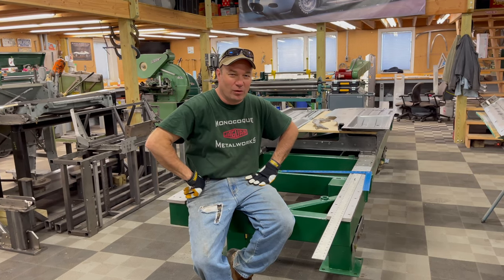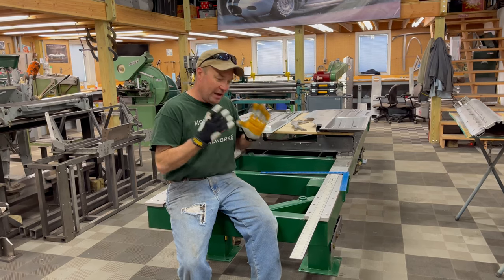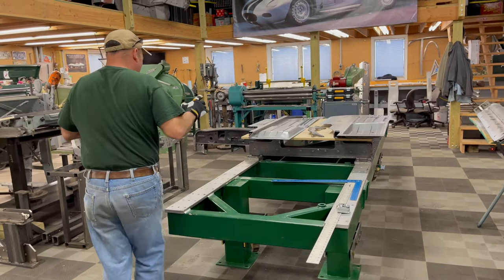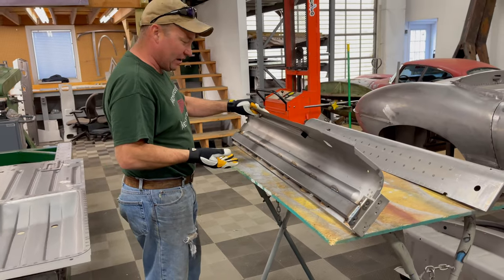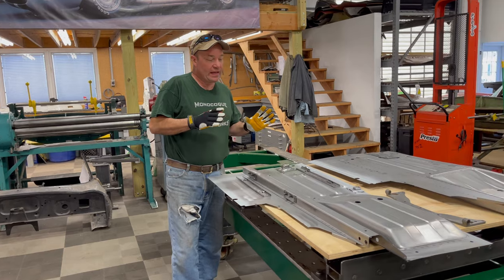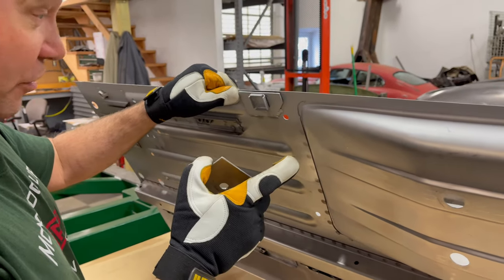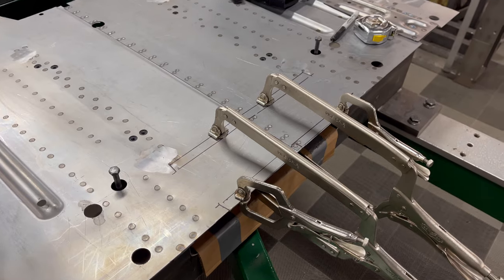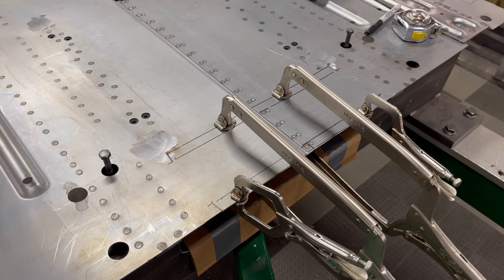Jaguar E-Type - The Monocoque Metalworks "Hidden Subframe" - Part 2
Part 2 of this Series REALLY tells you how to build up the floor and inner sill assembly - step by step.  If your E-Type has rusted floors - or even if it doesn't - you'll want to watch this video that shows exactly how we do it here at Monocoque Metalworks.

This video is LOADED with tips and tricks about how to do this job right - don't miss it!